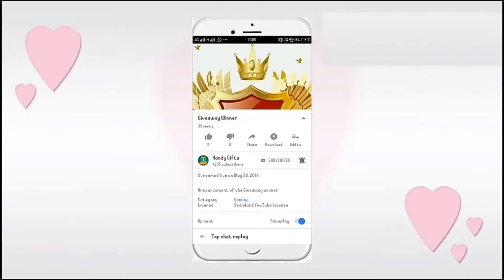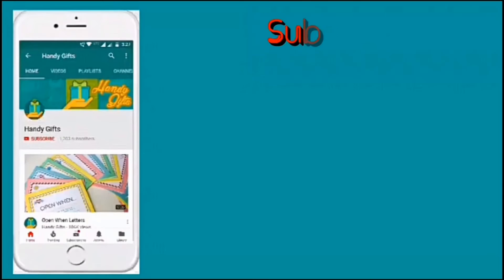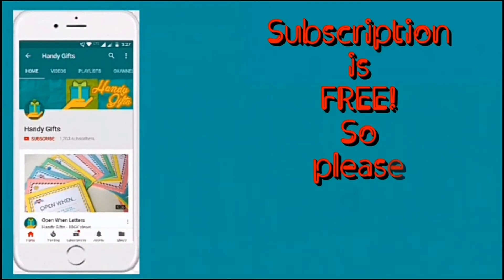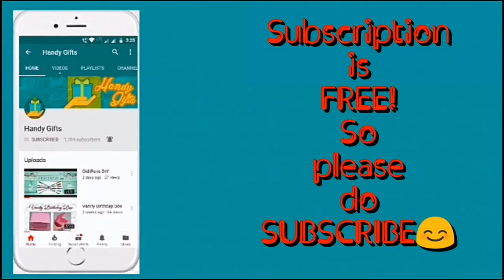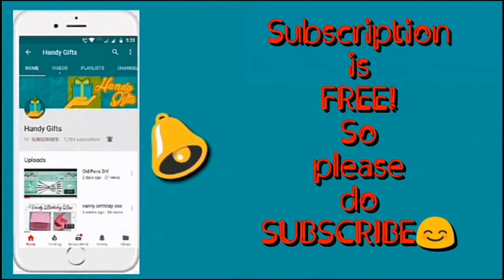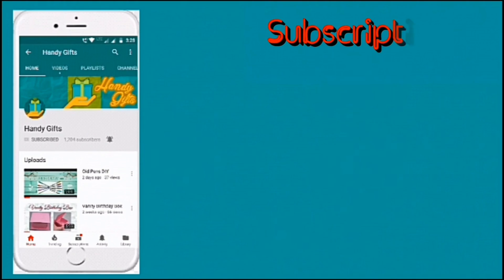Yummy Cookies In 10 Minutes | Christmas Special